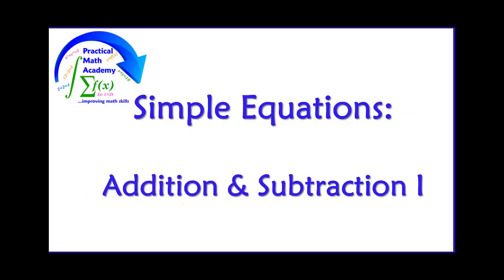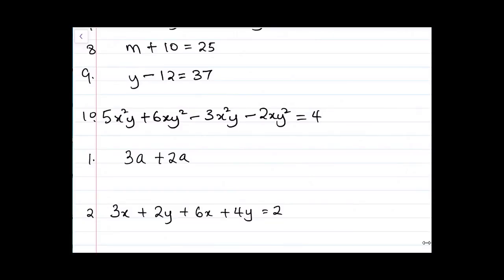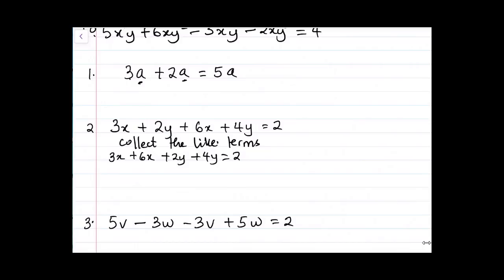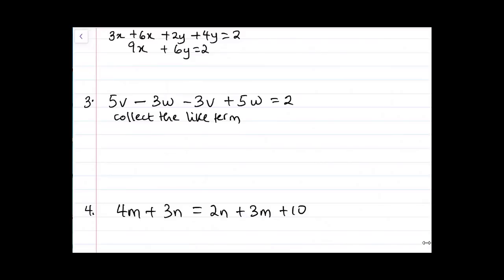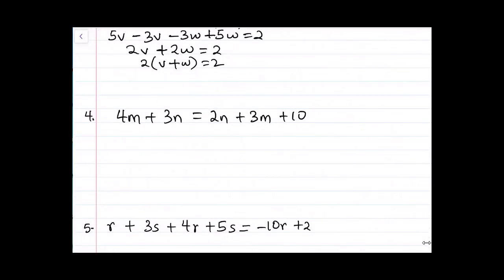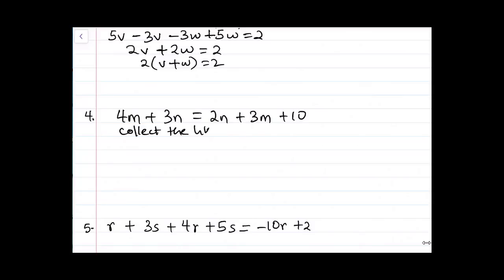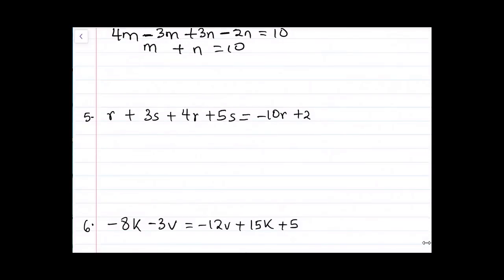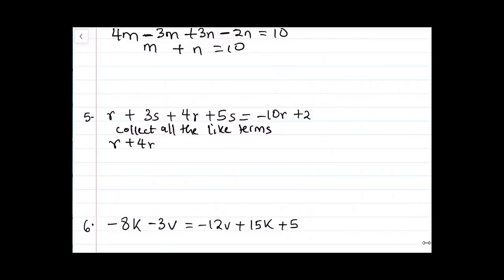Simple Equations: Additions & Subtractions I | Practical Math Academy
Simple Equations: Additions & Subtractions I by Practical Math Academy. Introducing simple equation by looking at the bolts and nuts and taking a step further to show how to add, subtract, mutliply and divide. The concept expressed in this video series is to help pre algebra students grasp the basic features of any equation and be able to perfrom all the related mathematical operations.

Practical Math Academy is an online platform established to solve the challenges many students face learning Math. We have designed a guided, practical-based learning approach model to help students of maths become successful in the various math topics.

At Practical Math Academy, we understand how much efforts you all put into learning math compared to other subjects. To all the parents and students of math, we strongly believe your efforts should be recognized and be applauded every day, for your determination, hard work and perseverance to excel at what you are learning. Be rest assured, we are rooting for your success!

➔ Stay Connect With Practical Math Academy